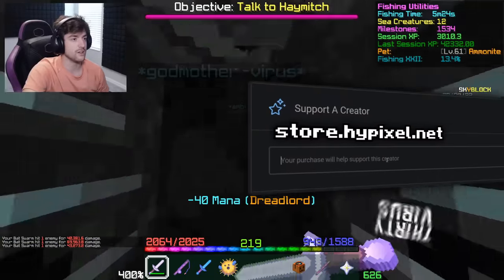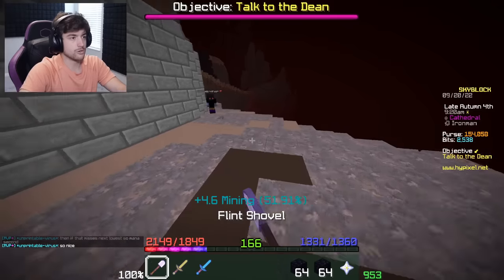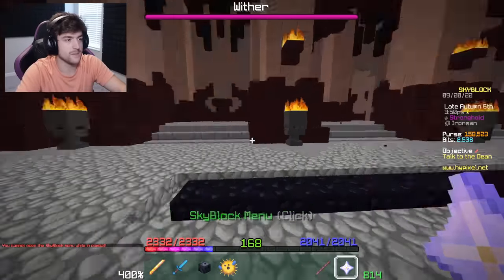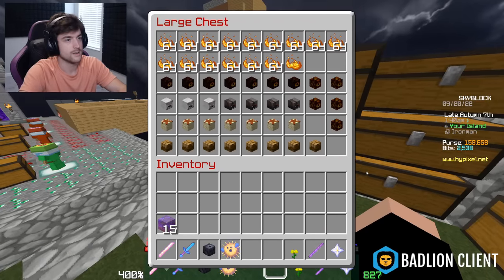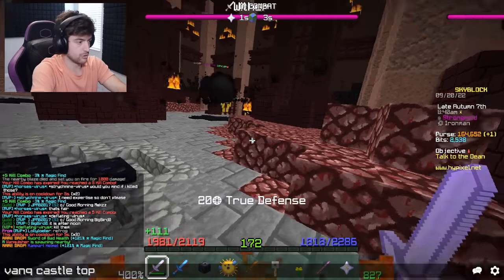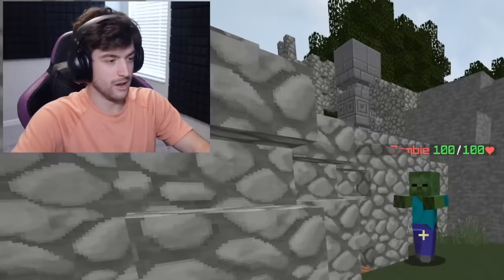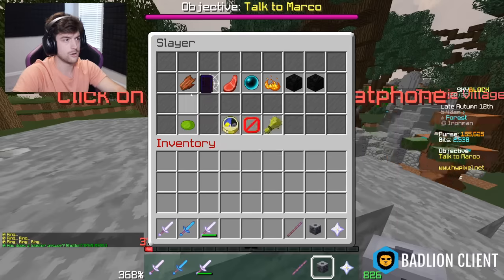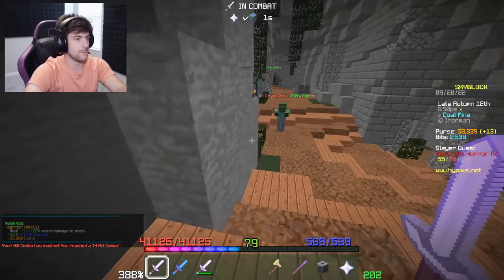This glove is a budget Hyperion (Hypixel SkyBlock Ironman)